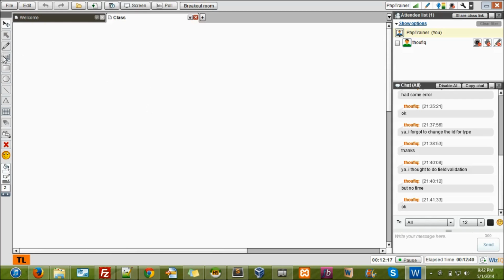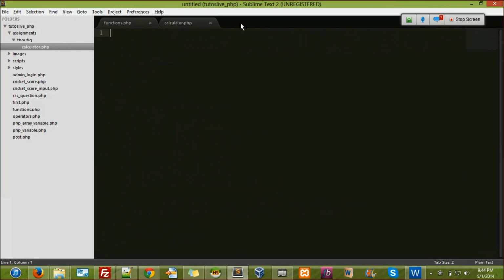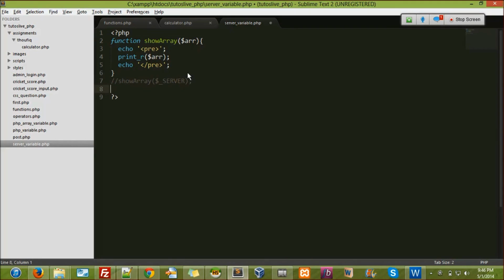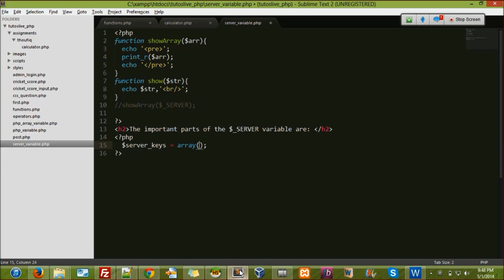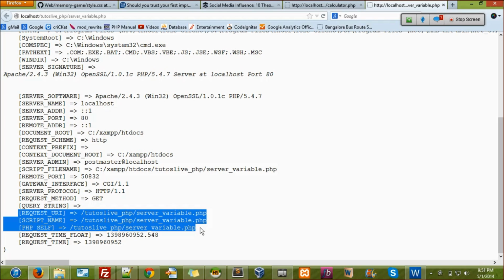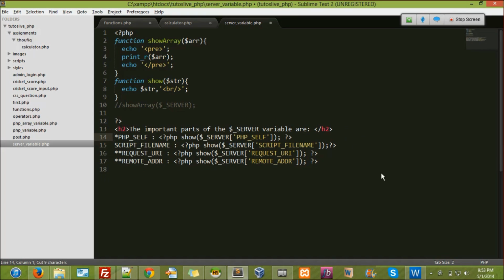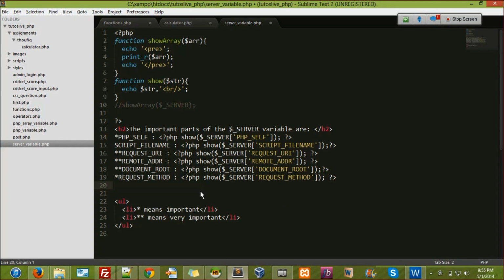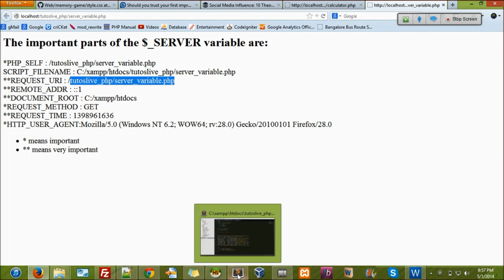PHP Server Variables Part I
PHP Server Variables.